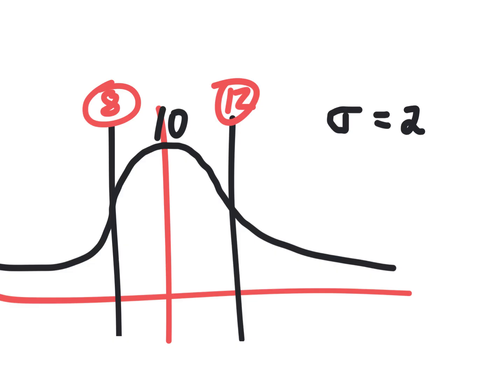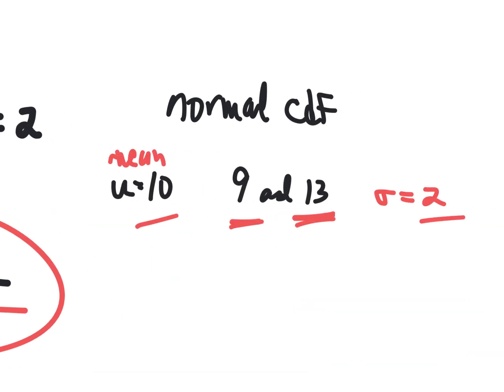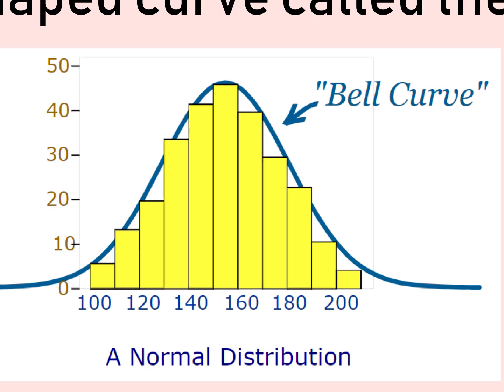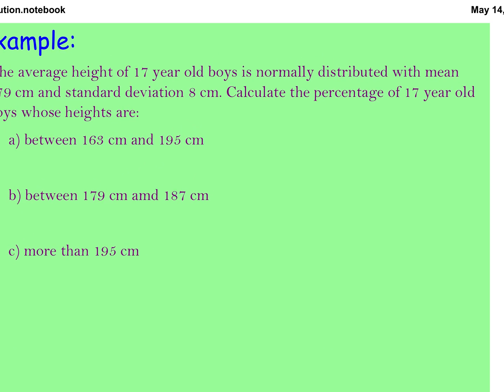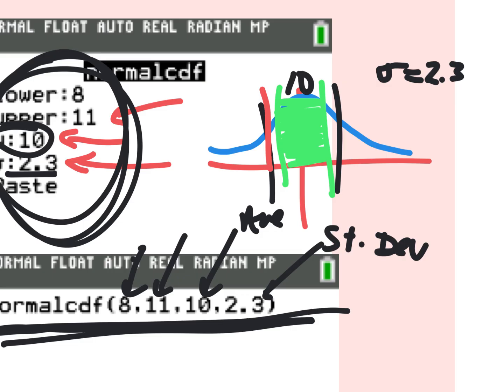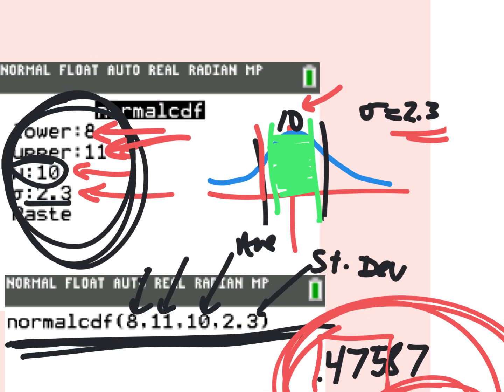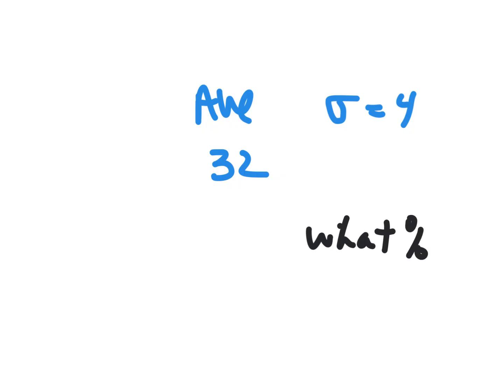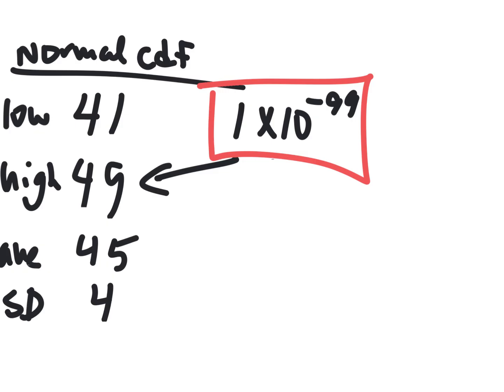03 Normal Distribution normal cdf HHA May 27 2025